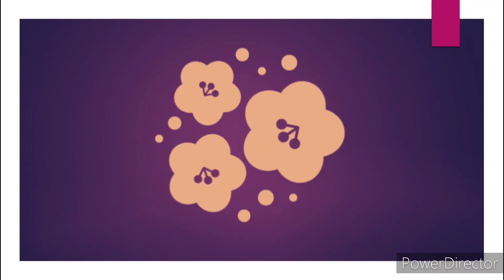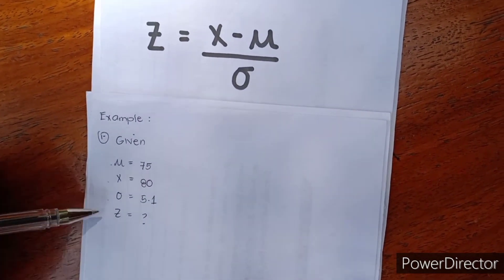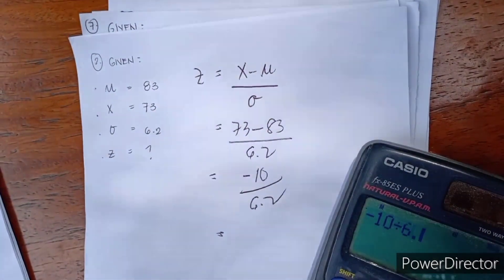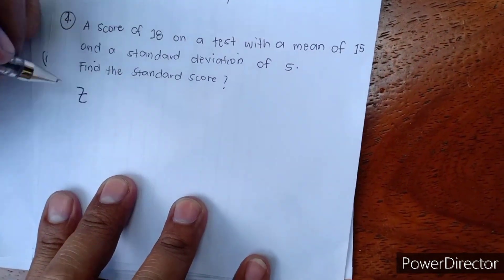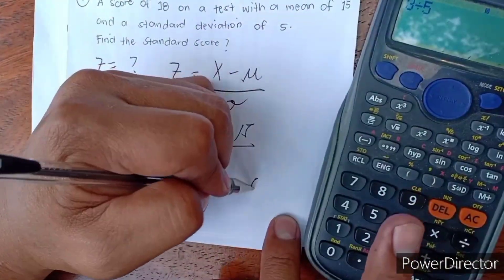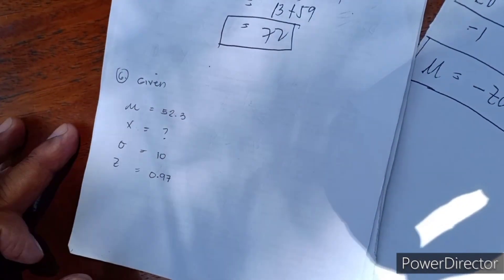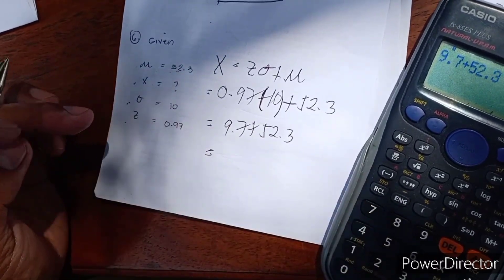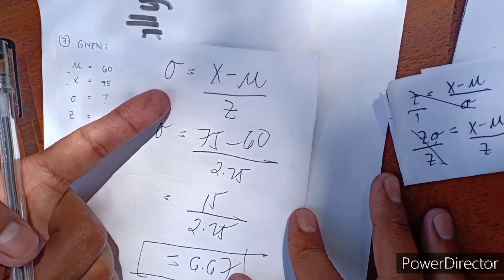Standardizing a Normal Distributed Random Variable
COR 005
MODULE 5